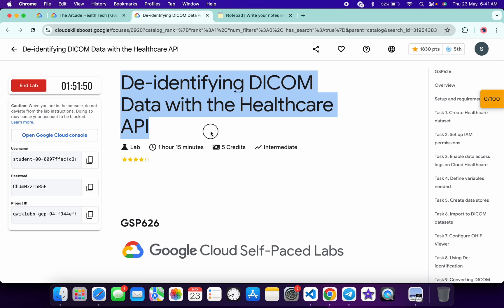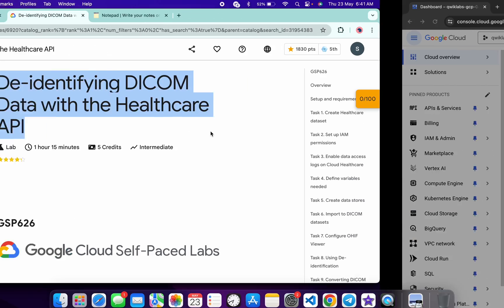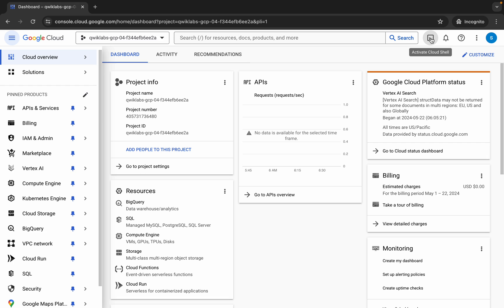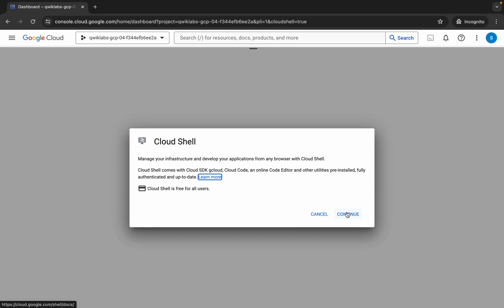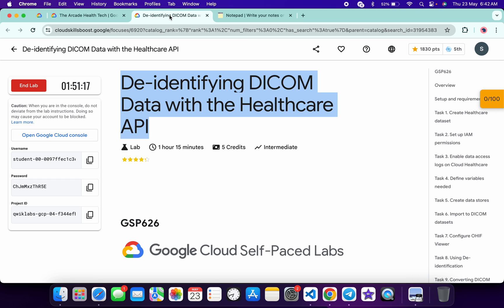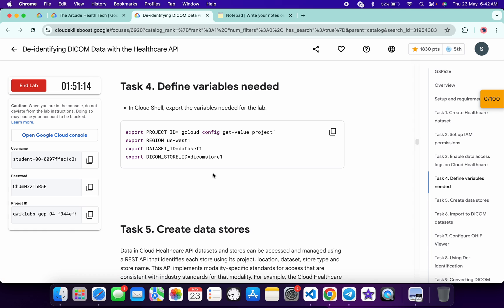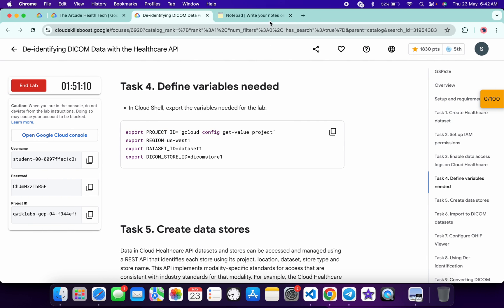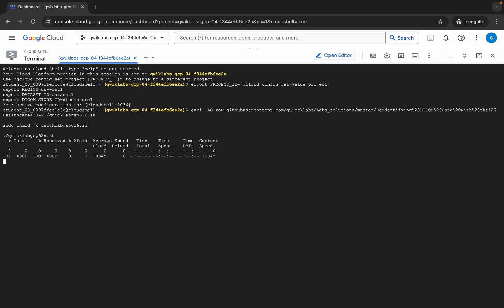[2024] De-identifying DICOM Data with the Healthcare API qwiklabs || GSP626 [With Explanation🗣️]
Export the values from Task 4

./quicklabgsp626.sh